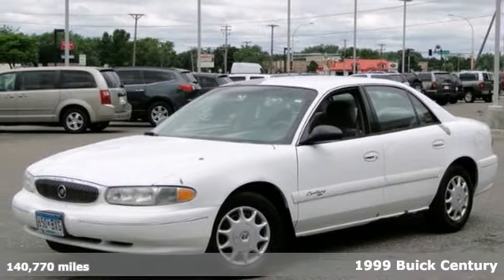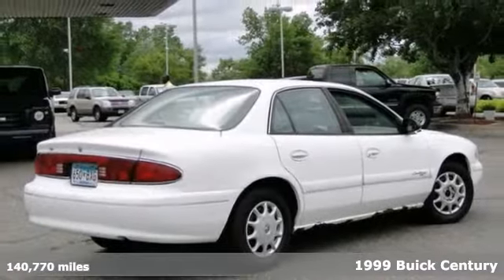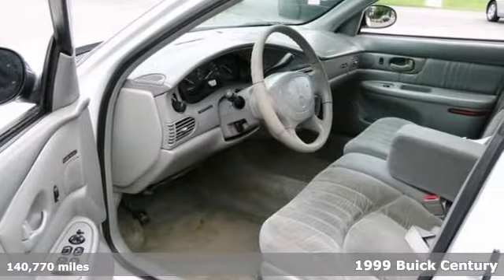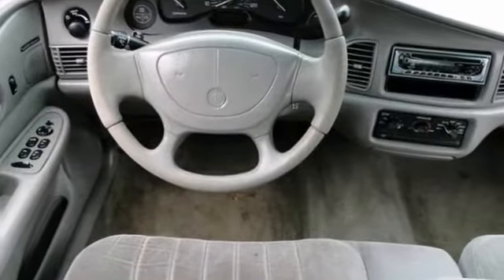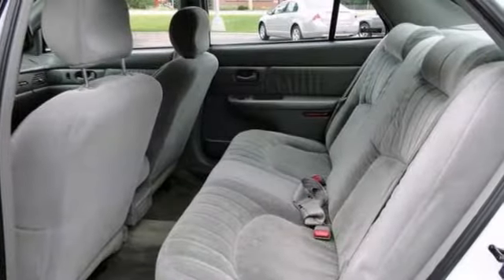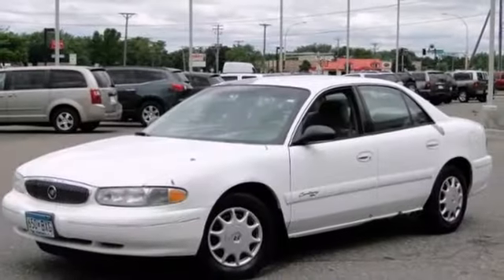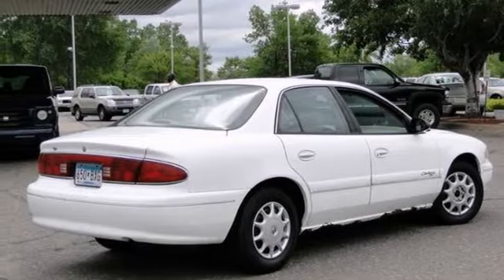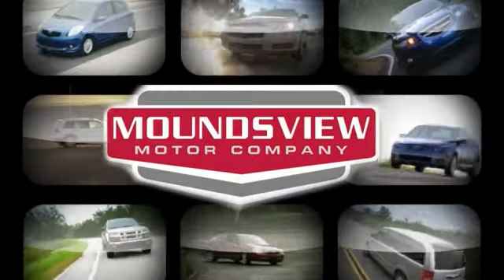1999 Buick Century Minneapolis MN St-Paul, MN 68845PA SOLD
Year: 1999
Make: Buick
Model: Century
Trim: 4dr Sdn Custom
Engine: 3.1 L V6 Cyl.
Transmission: 4-Speed A/T
Color: Bright White
Interior: Medium Gray
Mileage: 140770
Stock #: 68845PA
At Rydell Auto Outlet & Garage we offer credit solutions for everyone! DRIVESURE includes nationwide roadside assistance, emergency rental car coverage & road hazard tire protection on every car we sell regaurdless of miles or price! This vehicle has been inspected & will be sold as-is. Please call or stop in for more details. We have been in business for 21 years as a Saturn store and know how to take care of customers. Our sales lot and garage are second to none. You can not go wrong with Rydell Auto Outlet & Garage!

Address:
2375 County Road 10